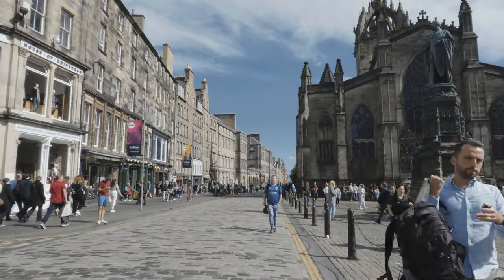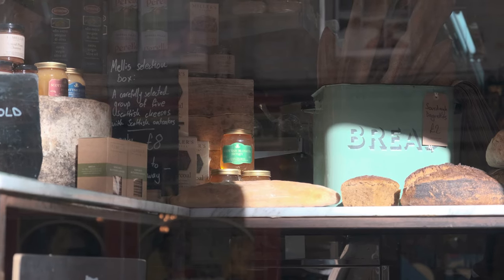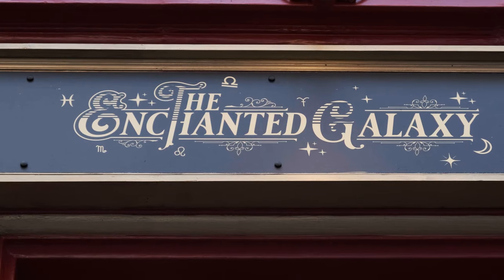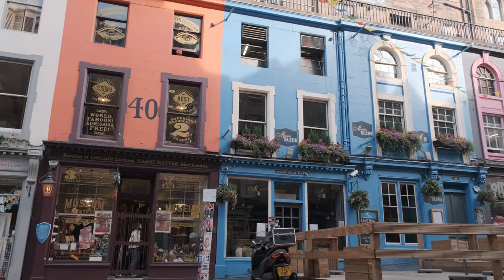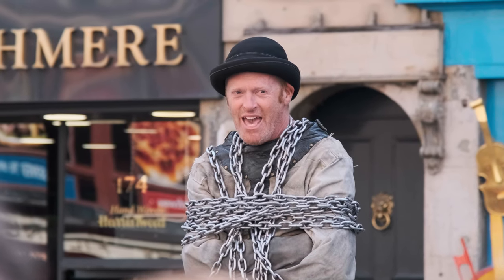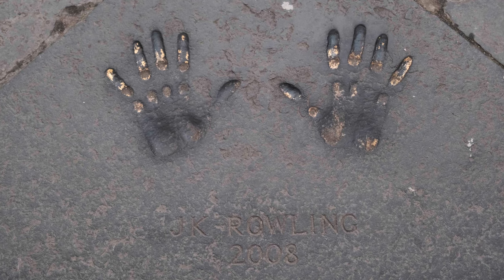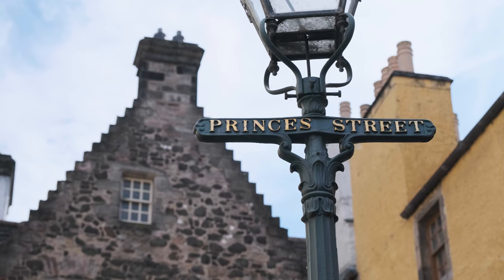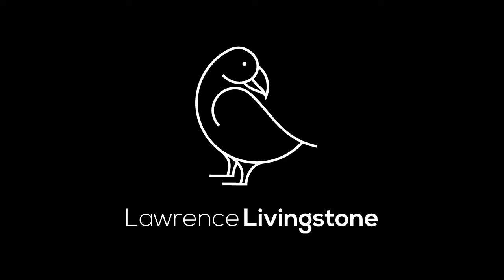Royal Mile and Victoria Street, a Walk Through Old Edinburgh • Scotland ☘️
Hi friends, what's up? I don't know I'm a little thoughtful today, so how about a nice walk through Edinburgh's Old Town to clear our minds? yeah Why not!

MY GEAR

Camera:
Fujifilm x-T3
Gopro Hero 9 Black
Obiettivo kit Fujinon 18-55mm f/2.8-4 OIS

Tripods:
Gorillaopod MAX 325 g
Gorillaopod MAX 3 Kg

Mics:
Rode VideoMicro
(Voiceo over)Blu Yeti